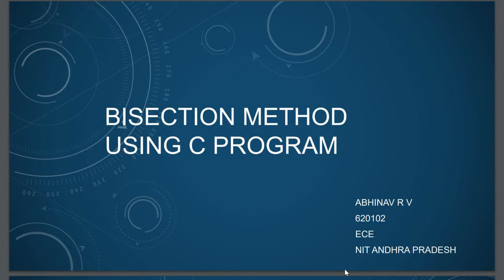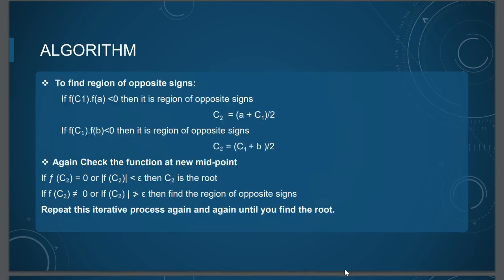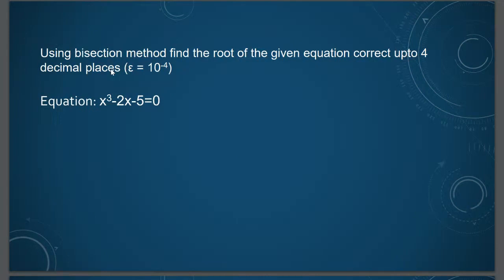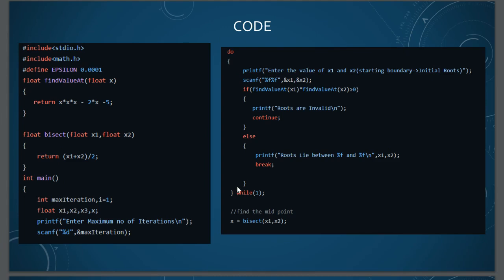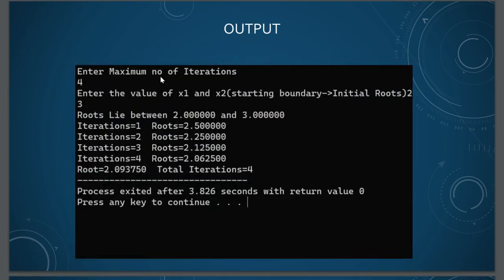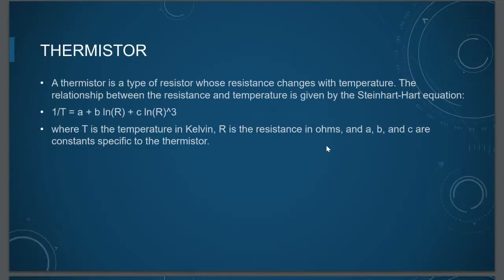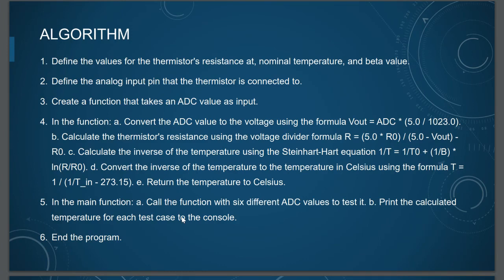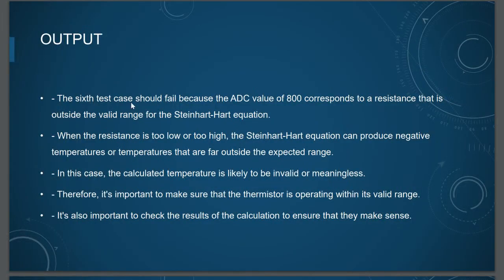620102_Bisection_Method_C_Program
This video is a presentation of Bisection Method and its Application using C program.